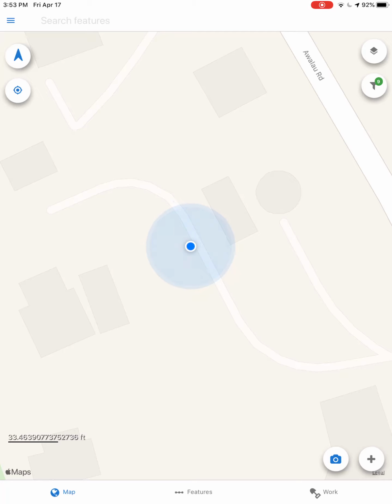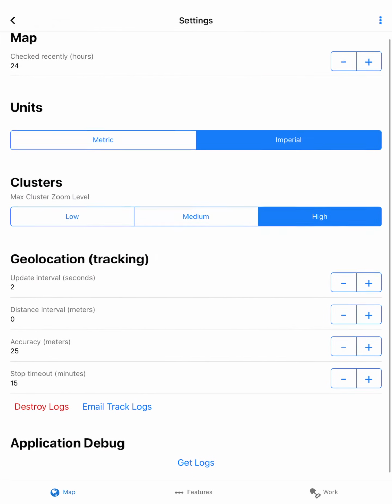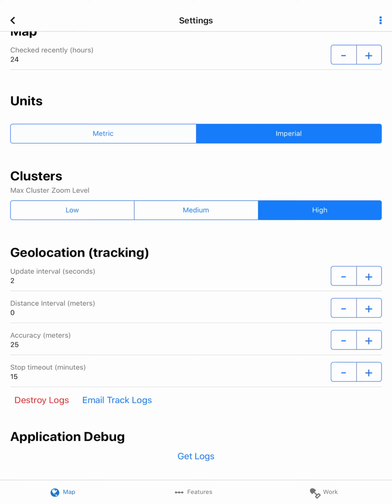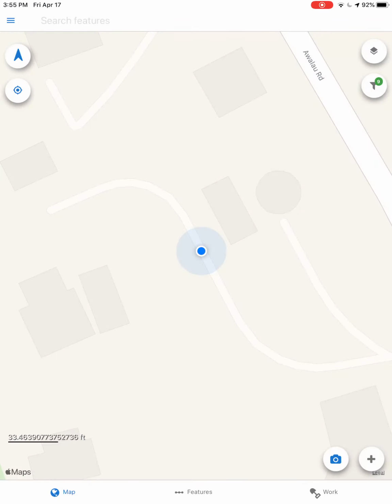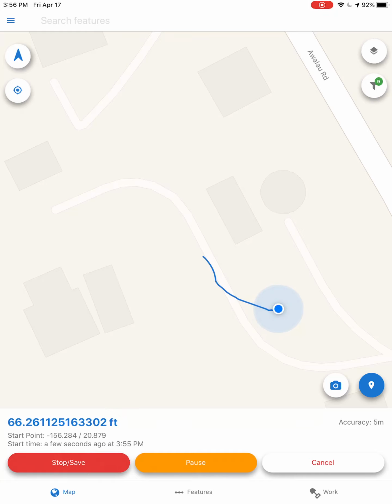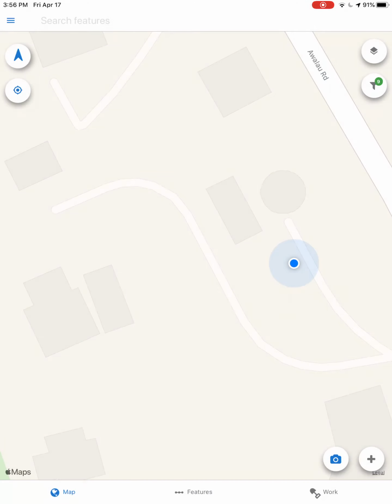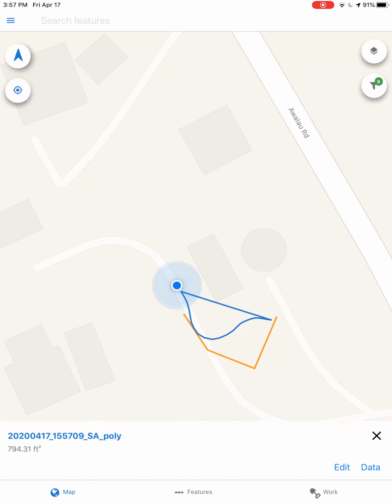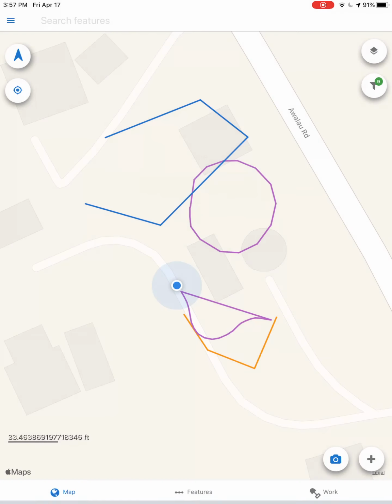Tracking on the NRDS 'Āina mobile app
How to map by tracking your position on the NRDS ʻĀina mobile app